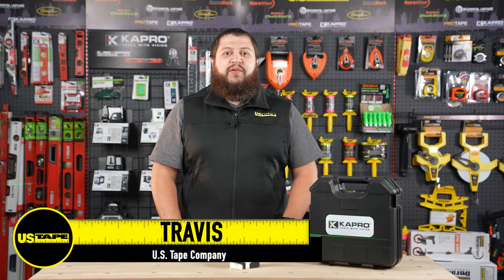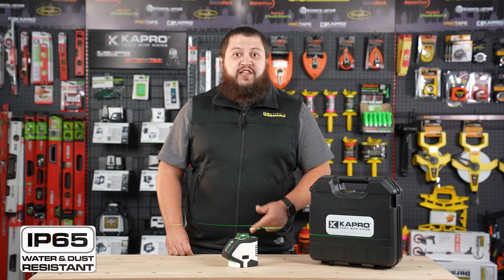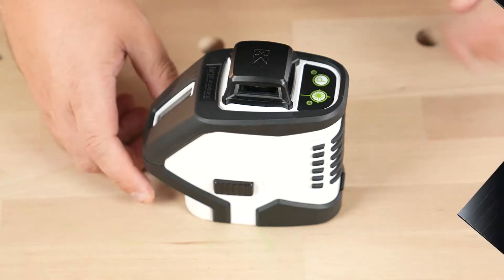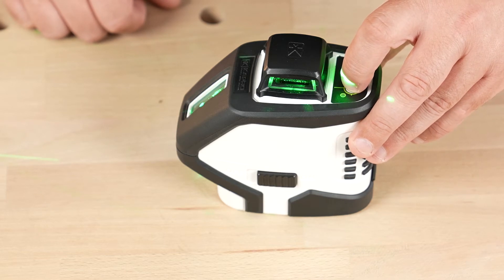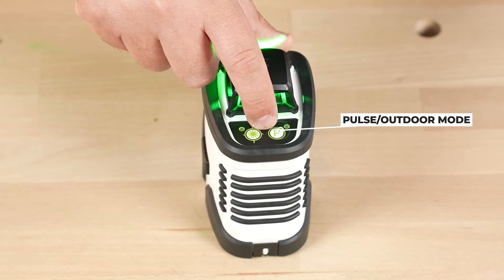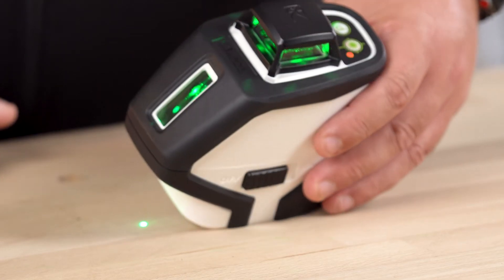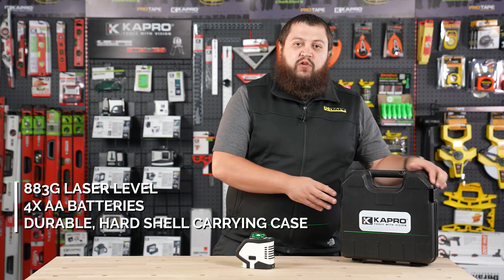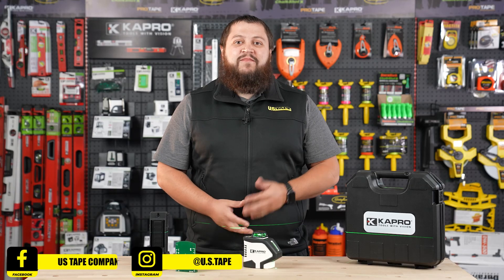962G - 2 Beam 360° + Cross Beam & Plumb Dot Self-Leveling Laser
0:00 - Intro
0:12 - Overview & Specs
0:45 - 962G Controls
1:28 - Activate Manual Mode
1:58 - Included Items
2:17 - Outro

Let's take a look at our 962G Prolaser by Kapro.

The 962G is a dual beam laser and it's top of the line in its class. There's a full 360 horizontal as well as a vertical cross beam plus plumb dots both up and down. The 962G is also IP65 water and dust resistant. So if you leave it out in the weather, nothing bad is going to happen to this thing. It will outlast those elements.

The 962G has an indoor range of 100 feet or 30 meters and an outdoor range of 200 feet or 60 meters with a detector. It also has an accuracy rating of 3/16 of an inch at 50 feet. Let's take a closer look at some of the controls on the 962G.

The on and off switch for your 962G Prolaser is right on the side here. Simply switch it all the way over to the on position and both beams will light up. On the top here is your beam selector and your toggle for manual mode. For your beam selector, simply press the button to cycle through your beams. This gives you your plumb dots up and down, twice gives you all beams, three times is just your horizontal, four times just your vertical cross, and five times is back to all beams. The indicator light next to it is your beam indicator and your battery indicator light. The button on the other side is to activate pulse mode, which you'll need to use if you're using a range detector or you're outside.

To activate manual mode, you'll want to turn off your 962G, then simply press and hold your beam selector and your manual toggle for 3 seconds. Once your beams are lit up, it will flash every 3 seconds to let you know you are in manual mode, but this does allow you to activate tilt mode. So you can simply find the angel you need and mark it for tilt mode. To exit your manual mode, simply turn on the 962G which will put you right back in automatic. If you'd like to turn it off, you may do that from here.

The 962G Prolaser by Kapro is powered by four double AA batteries, which are included. It also comes with this durable, hard shell carrying case as well as a magnetic laser target, and this multifunction mount. It's also tripod ready with either a 1/4 inch thread or a 5/8 inch thread.

I hope this video will help you understand more about our 962G Prolaser by Kapro. Thanks.